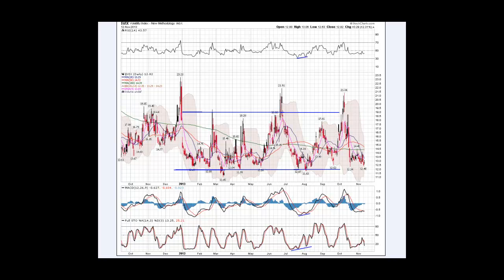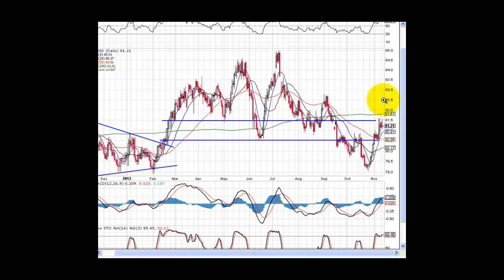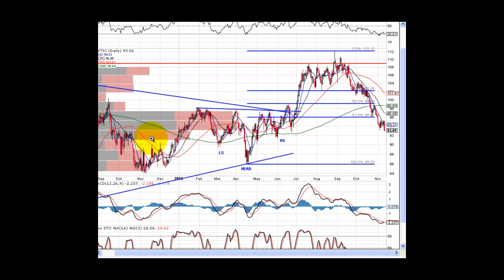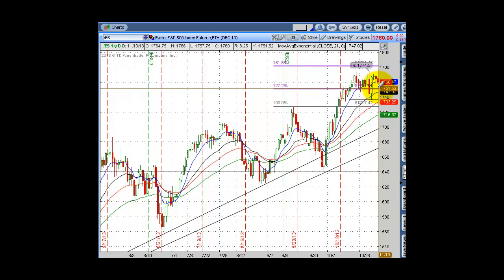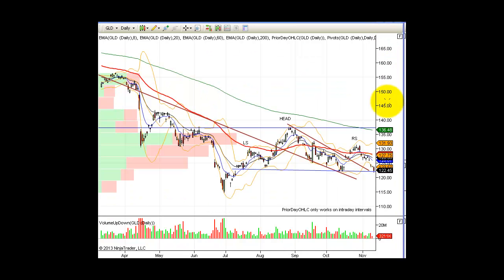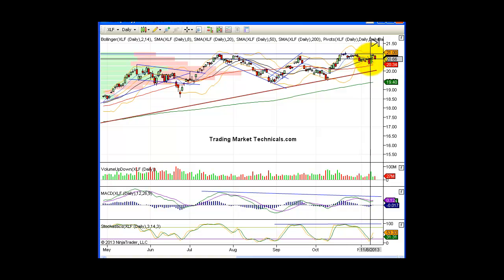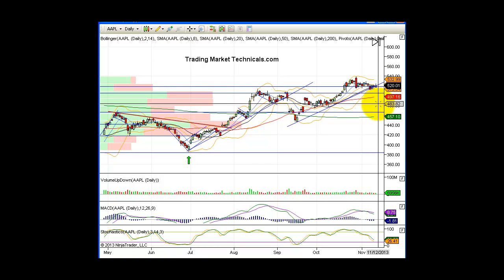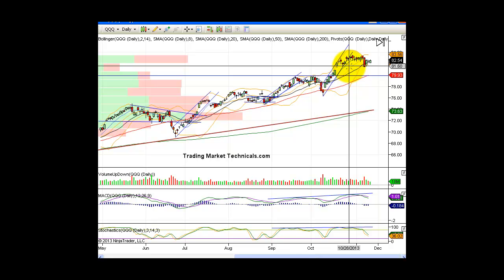Morning Call Video 11 13 2013